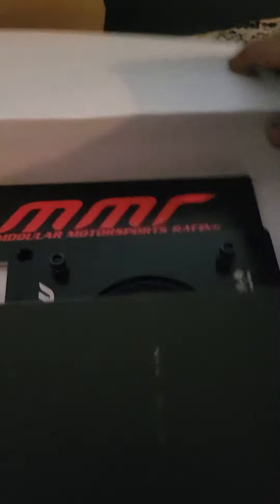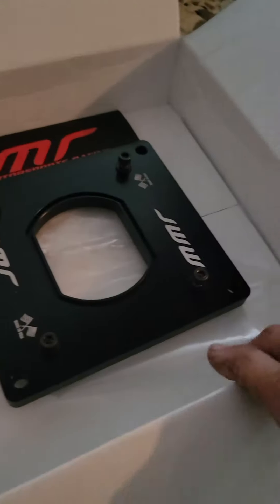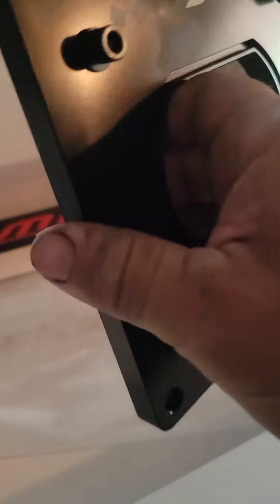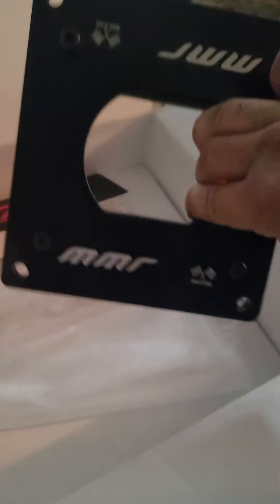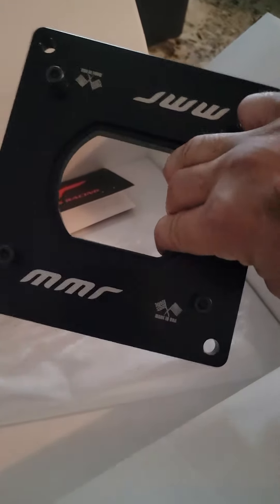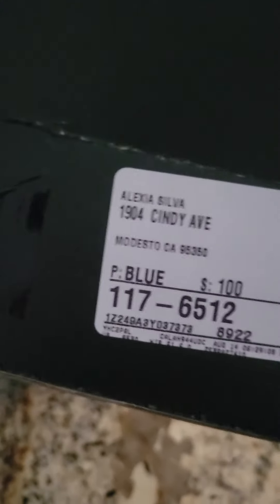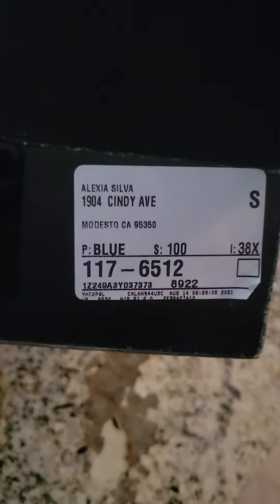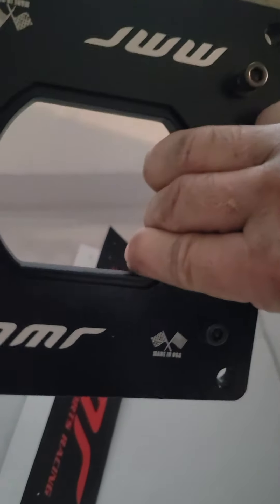MMR plenum adapter plate (review +unbox)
ordered this for my 1990 mustang foxbody  with a 4.6 modular swap. Running a edelbrock victor jr intake manifold. This allows to run a stock throttle body or a aftermarket.